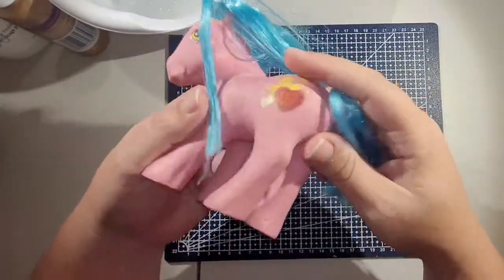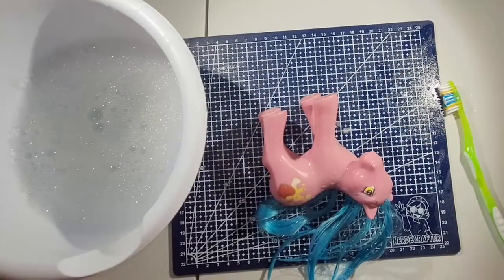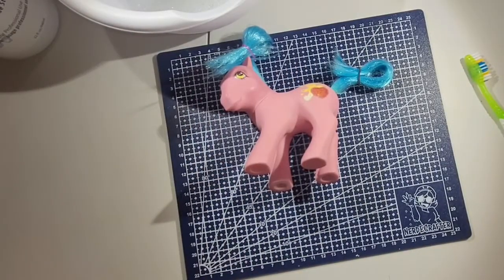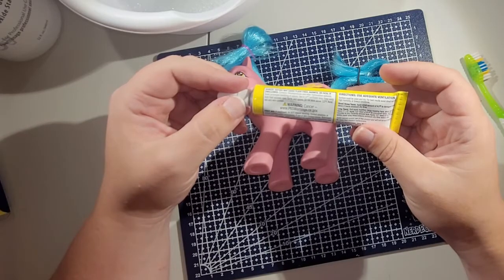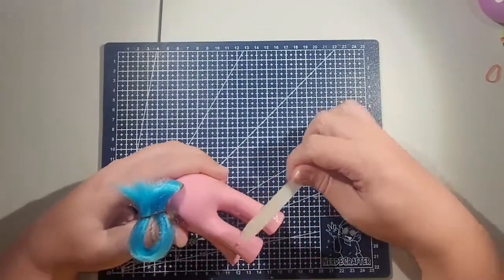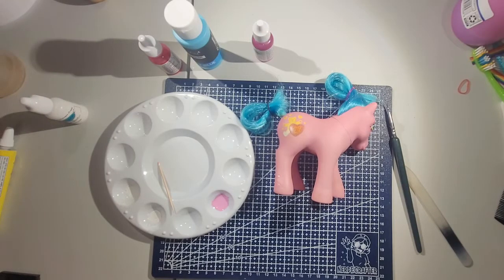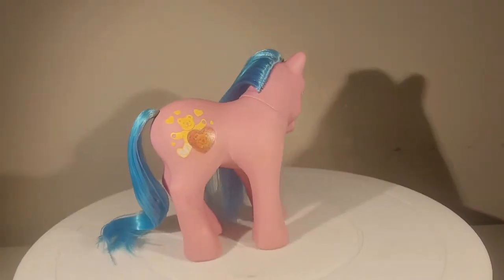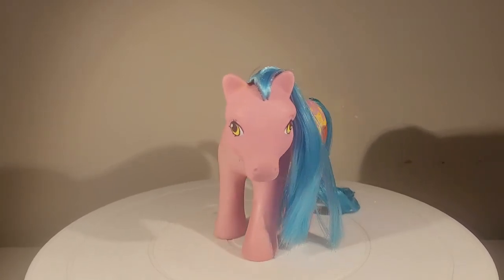Retro Refirb: Nurse Loveheart! Filling in BITE marks!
Filling in and painting my puppy's handiwork.